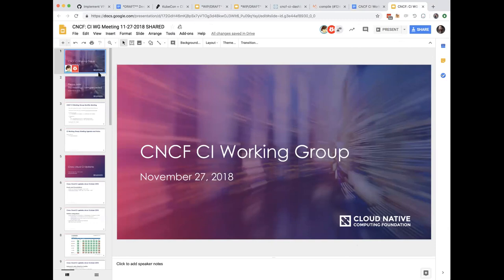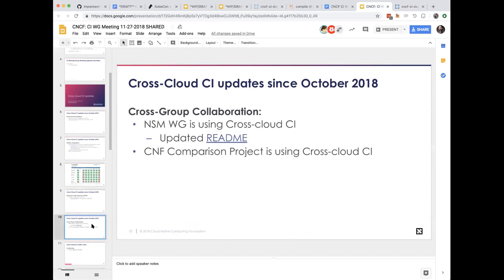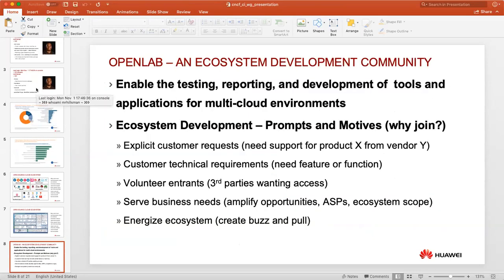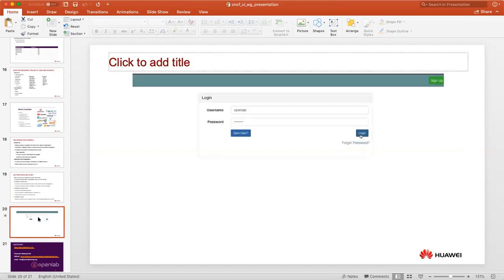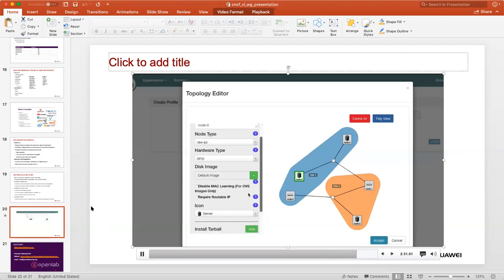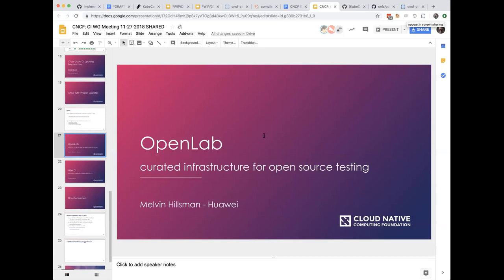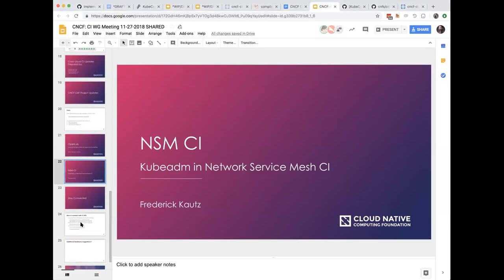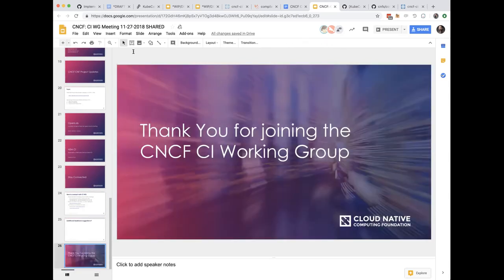CNCF CI WG Meeting - 2018-11-27